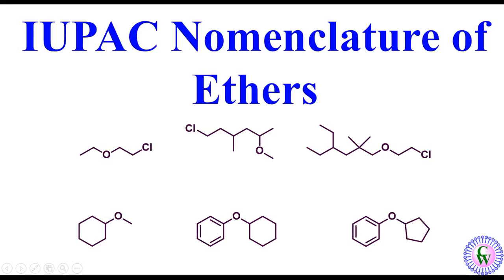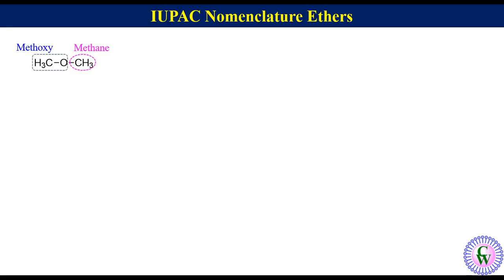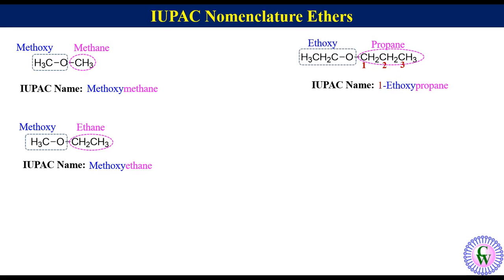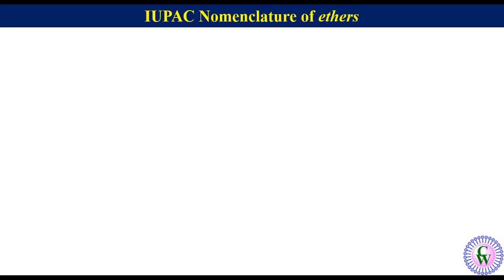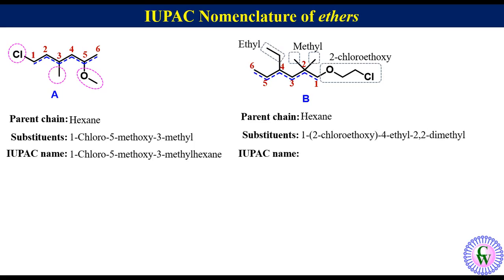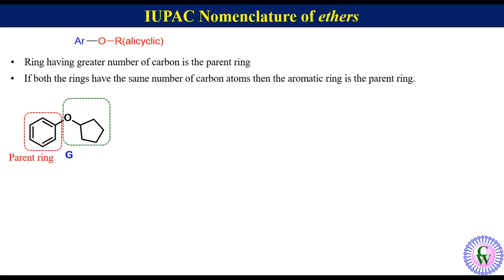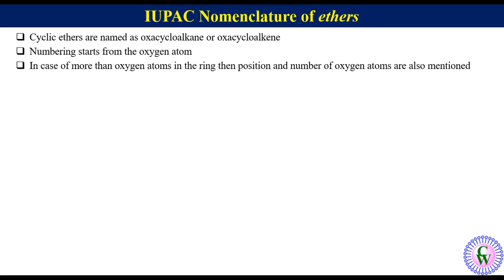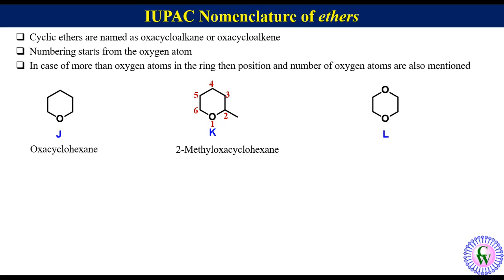IUPAC Nomenclature of ethers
IUPAC Nomenclature is the systematic naming of compound. It does not have any ambiguity. It is a very important topic inorganic chemistry from competitive examination point of view. In this video IUPAC nomenclature of ethers has been discussed starting from the very basic with appropriate examples.